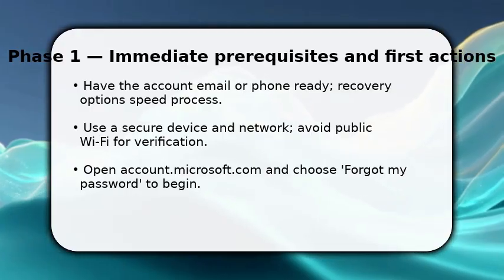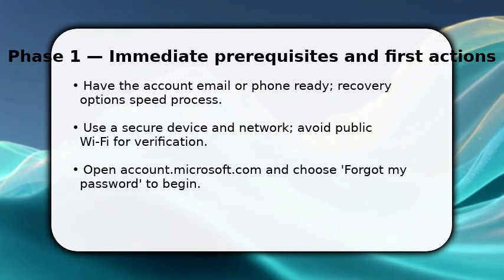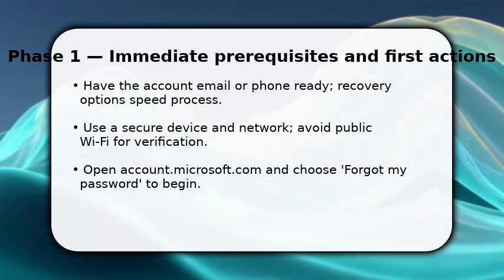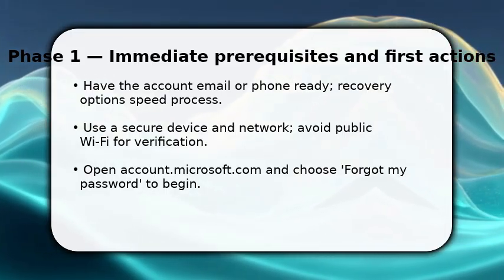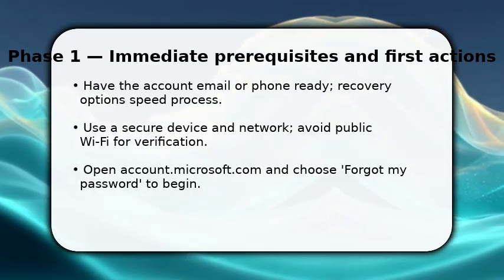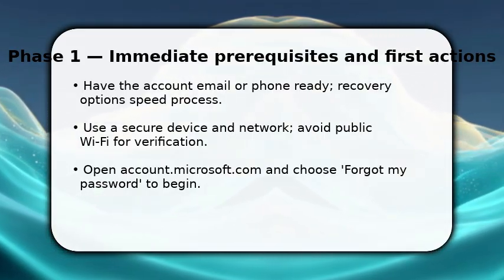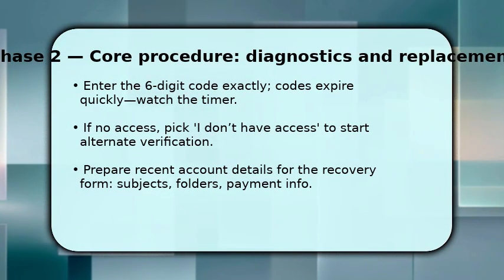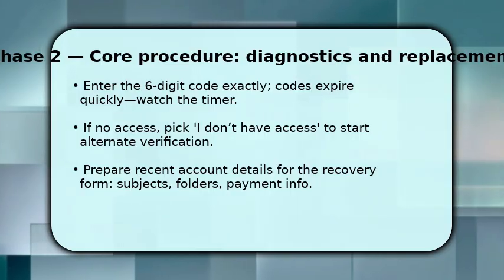How to Fix Microsoft Password (only Way)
How to Fix Microsoft Password (only Way) | 🔒 Surfshark VPN Deal — Stay private and secure. $1.99/mo + 3 Months Free ▸

Learn the essential steps to reset your Microsoft account password when locked out. This video guides you through navigating their official support page, using alternative login methods like security questions or email verification if available, and contacting customer service for further assistance.

Microsoft Account Password, Reset Password, Locked Out Microsoft account, Customer Service Support, Alternative Login Methods, Security Questions, Email Verification